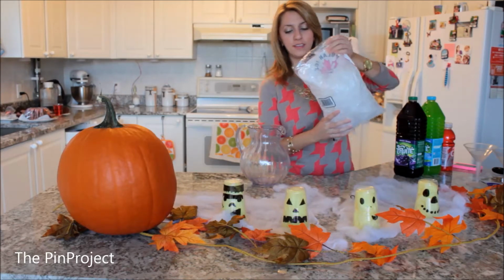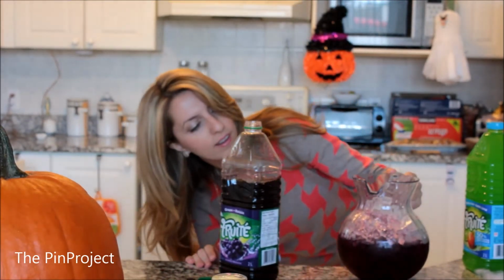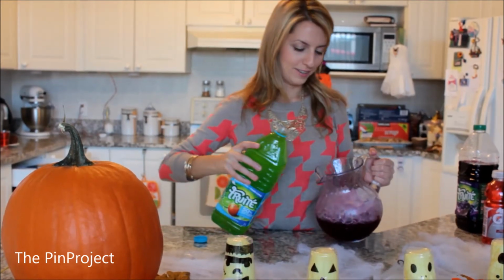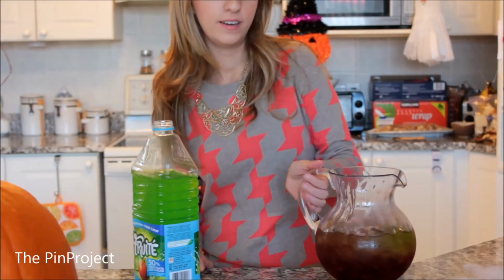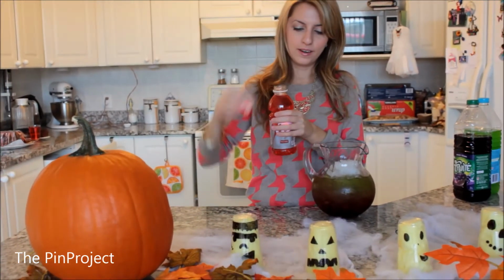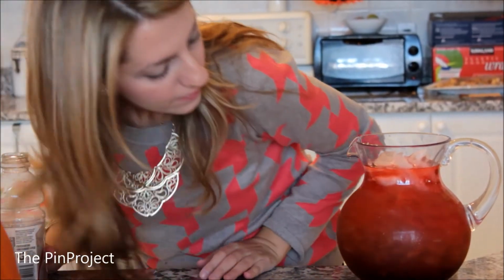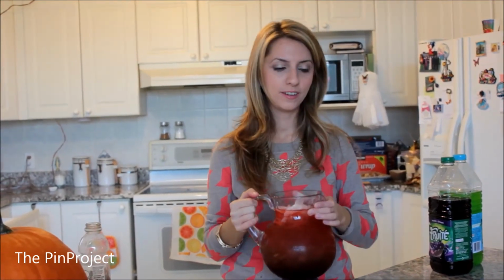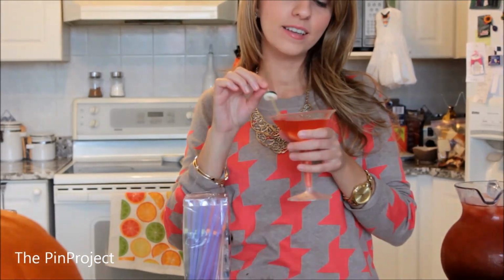Pinterest to the Test: Trick or Treat Halloween Punch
Another spook-tacular Halloween recipe that has been tested out from Pinterest.

Overall the recipe worked but I made note of a few comments below to ensure your fruit punch turns out amazing next time you would make it. Here are a few comments I have:
- You MUST make this drink right before you are about to serve it to your guests, otherwise the ice will melt and all the colors will blend together.
-Ensure the drinks you are about to pour in are cold (not room temperature), otherwise the ice will melt faster.
-If you are going to use the color purple for one of your drinks, try to find a less concentrated color, that way lighter colors like green and red will show more clearer.